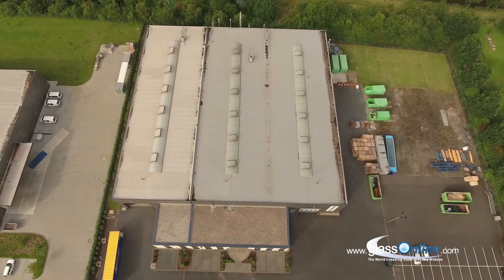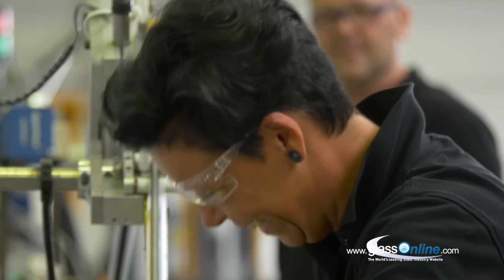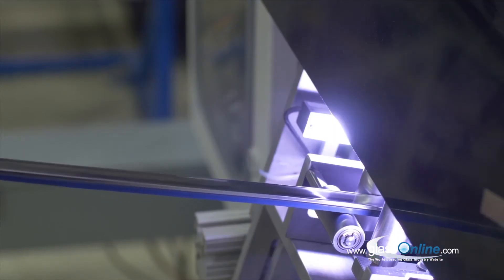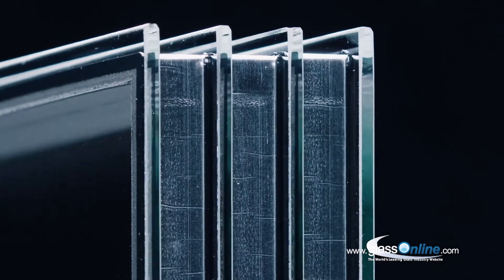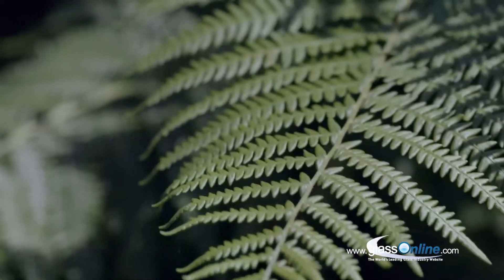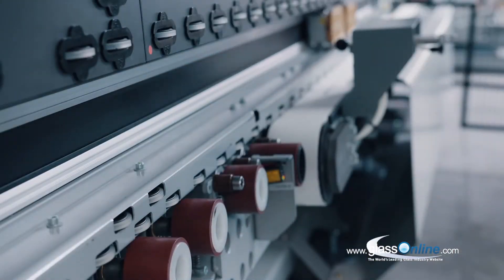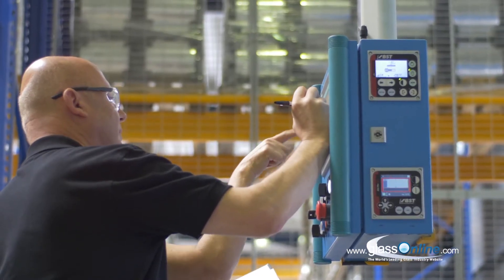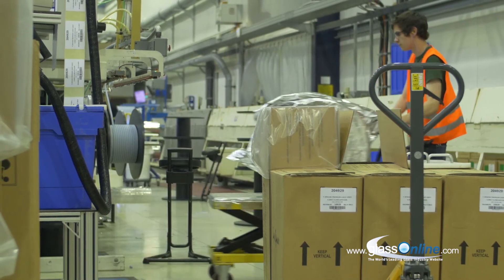Video Interview with Johannes von Wenserski, Head of PR & Marketing of Edgetech Europe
all the interviews made with the biggest players in the hollow and flat glass industry.